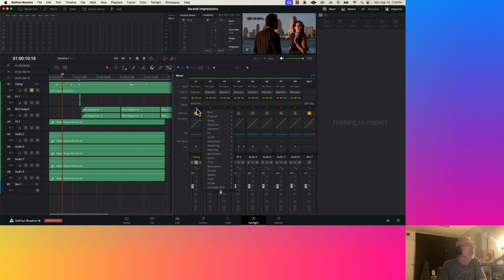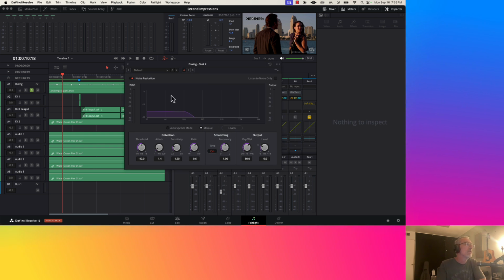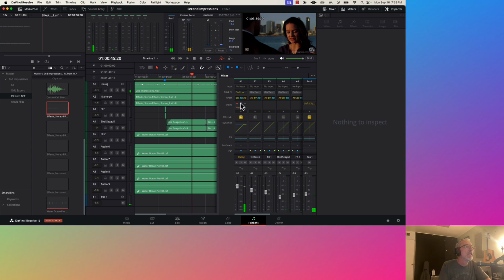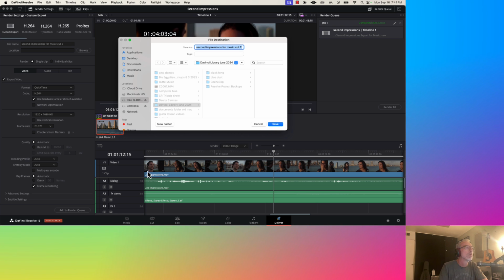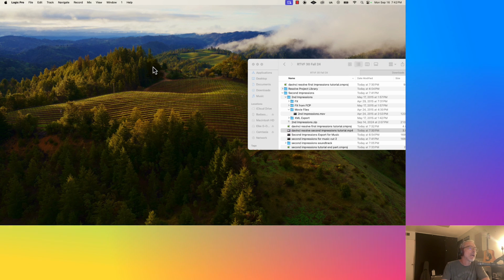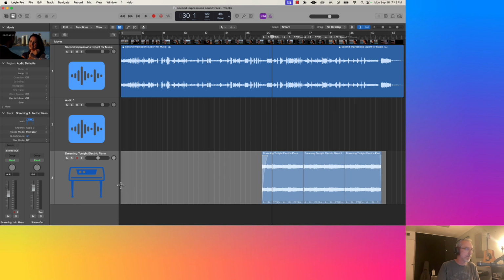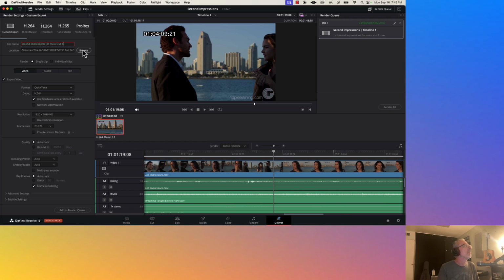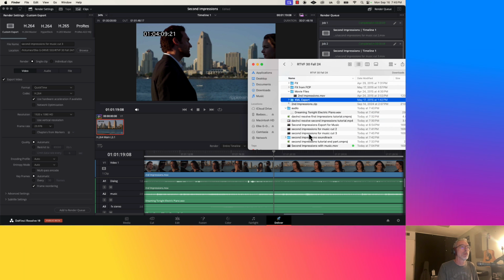second impressions tutorial revise your edit